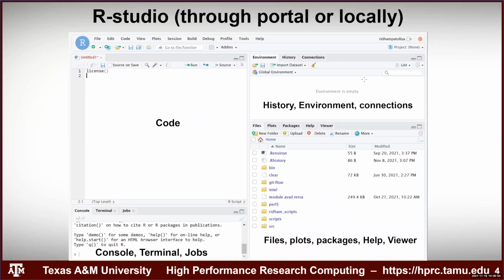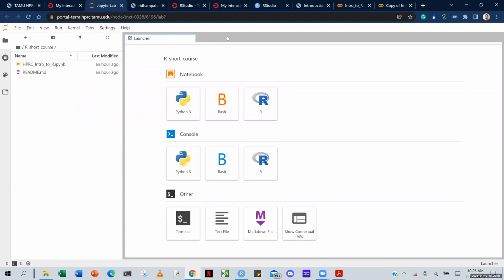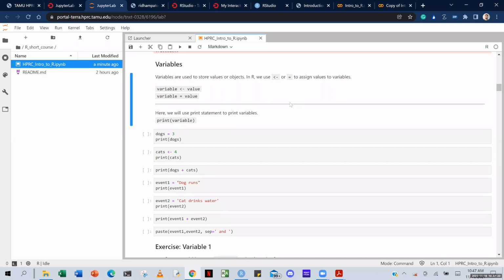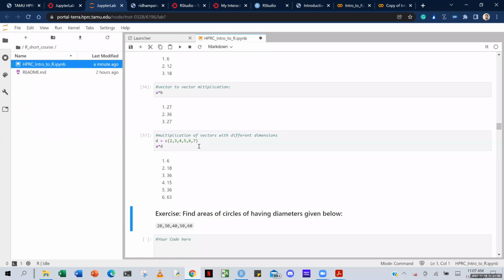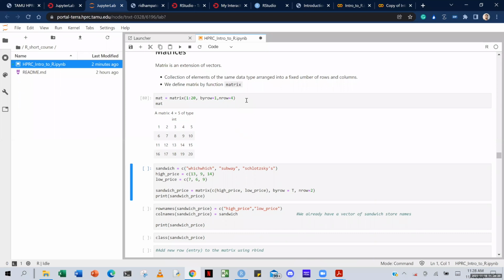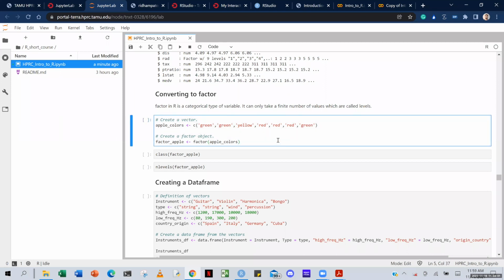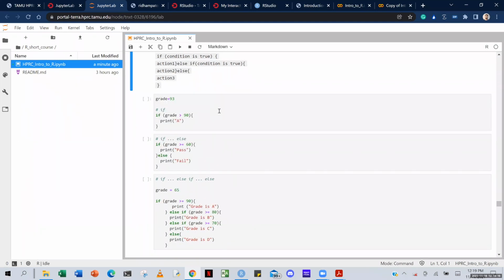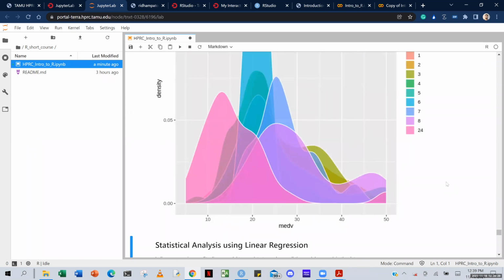Short Course: Introduction to R (Fall 2021)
This short course taught by Ridham Patoliya aims at introducing R as a software environment for statistical computing.